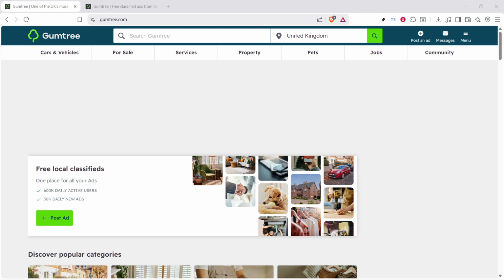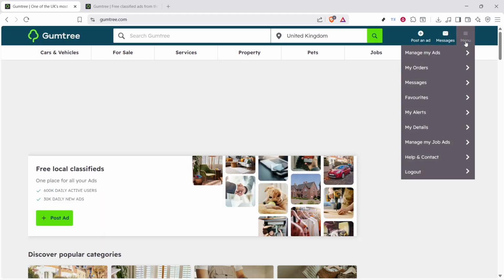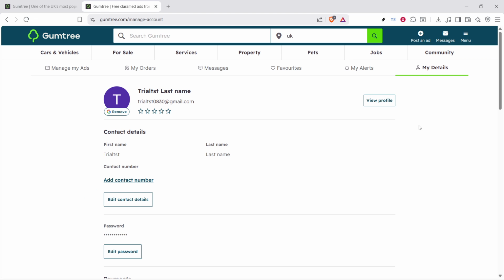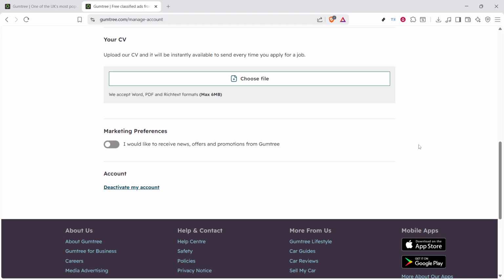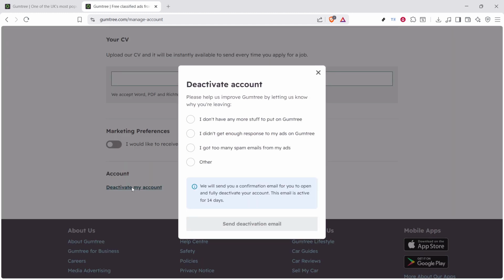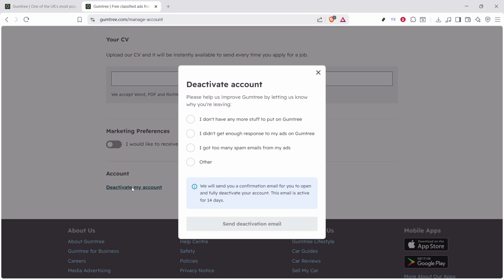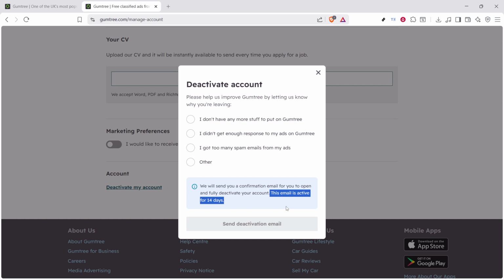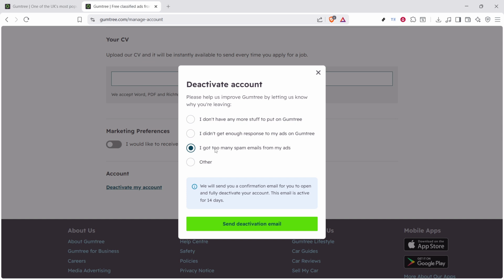How to delete Gumtree account (Step By Step 2026)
How to delete Gumtree account